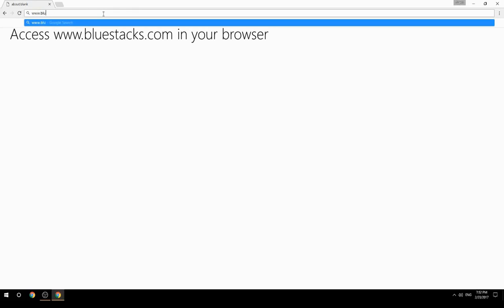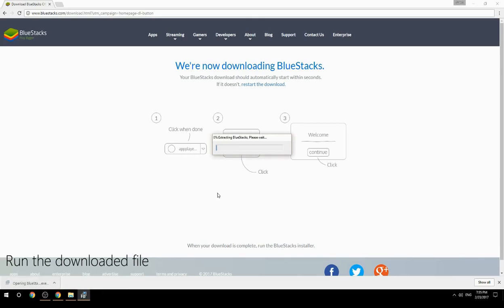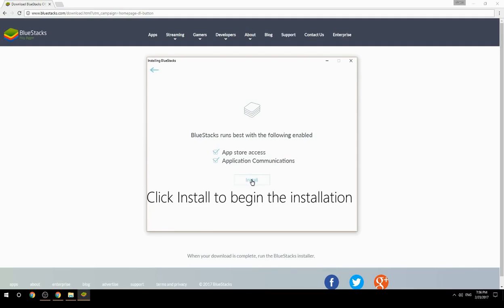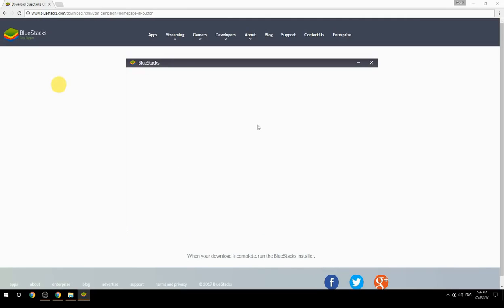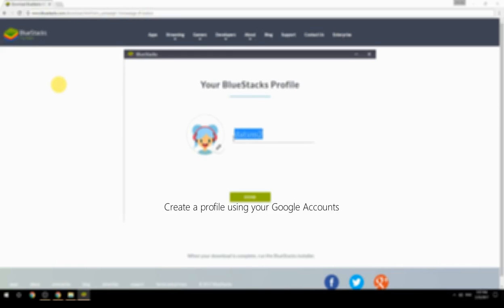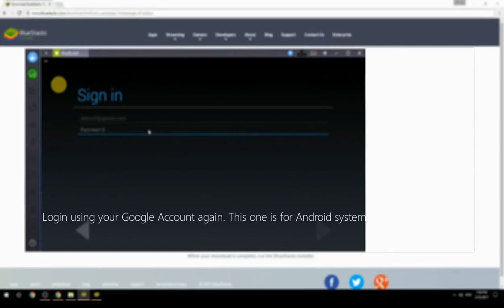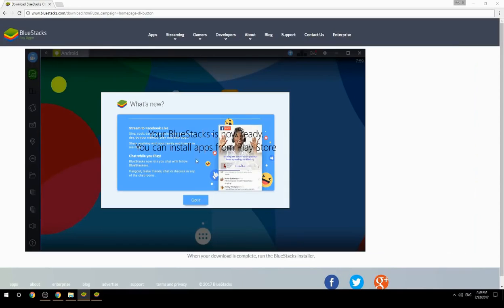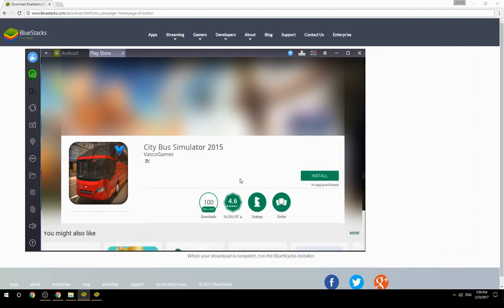How to Download & Play City Bus Simulator 2015 on your Computer. Valid for Windows 7/8/10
Learn how to download & Play City Bus Simulator 2015 on your computer today. This method works for Windows 7/8/10. It will take you less then 10 minutes to get started.